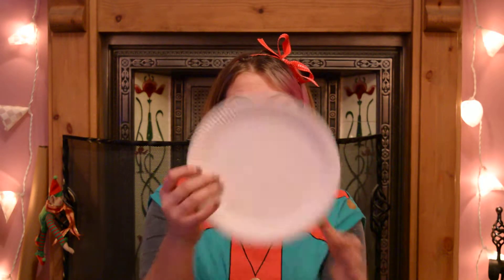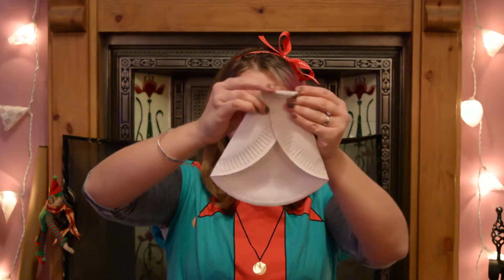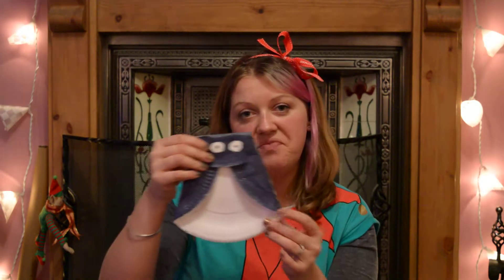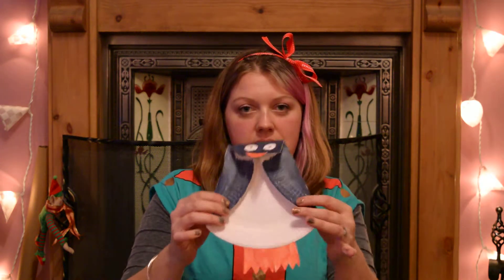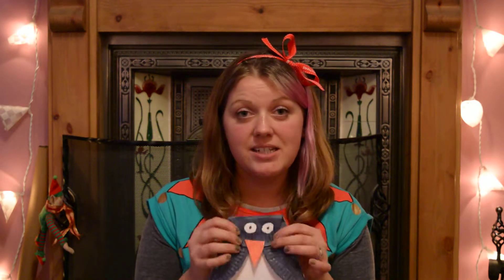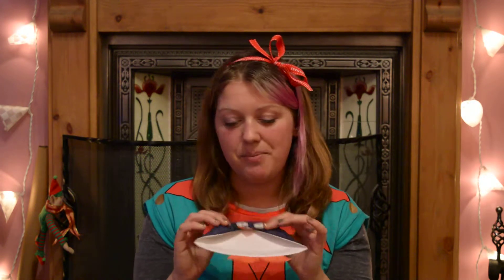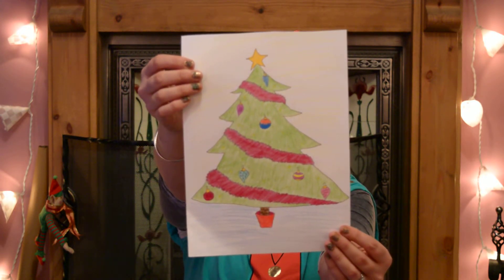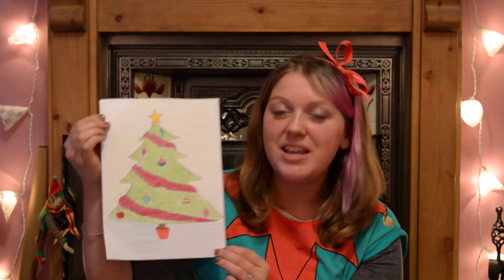Video Advent Day 22